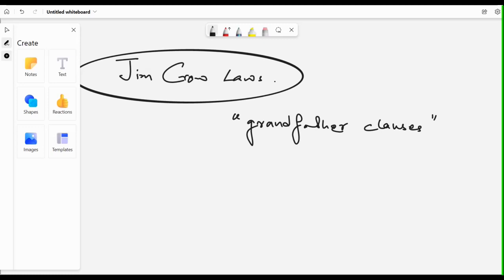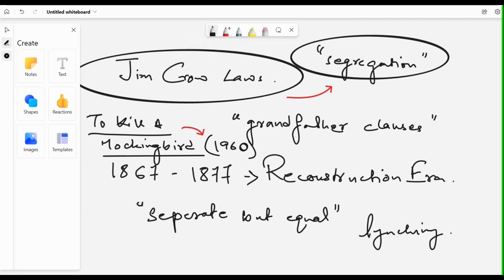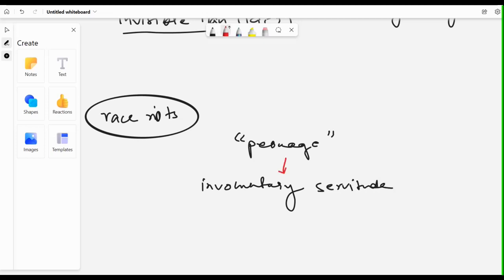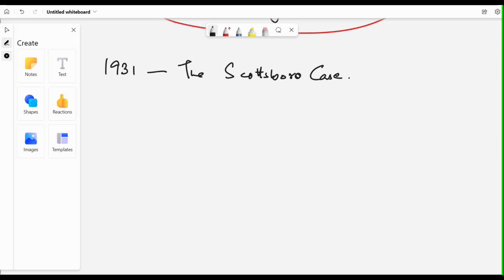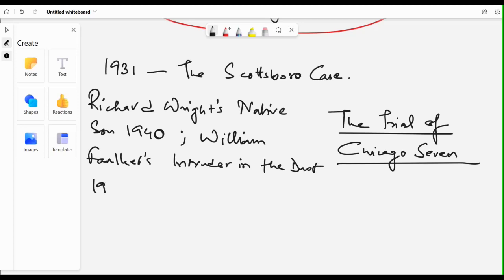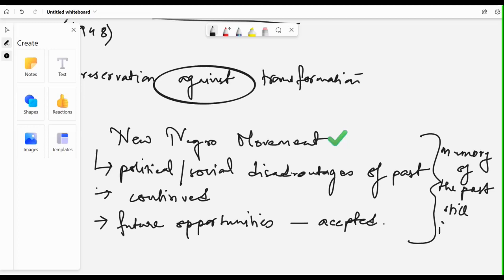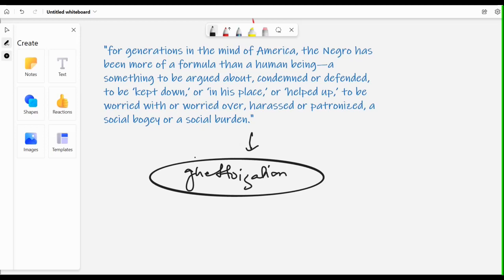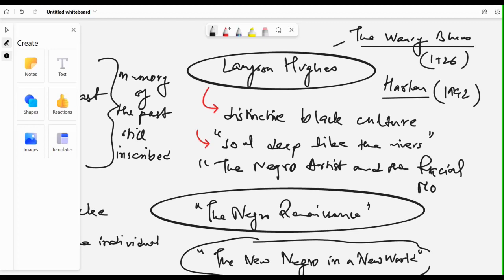American History Part 2 by SDM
Recording of online (extra) class for SEM III by SDM

This video lecture is about the racial issues and the context in which they existed, alongwith the literary representations of the same.

Uluberia College
Department of English
SEM III Honors

CBCS Syllabus